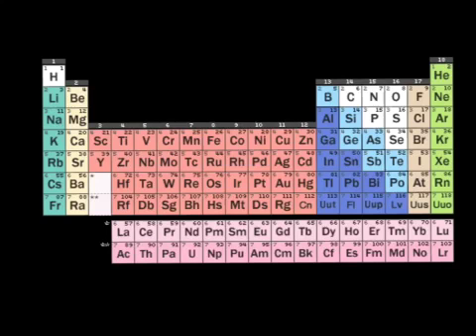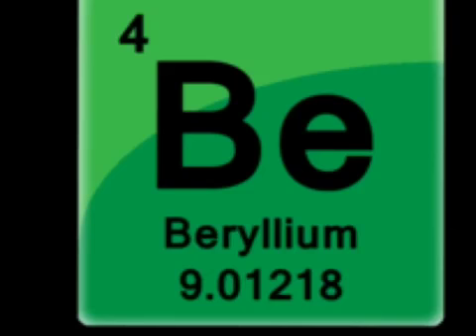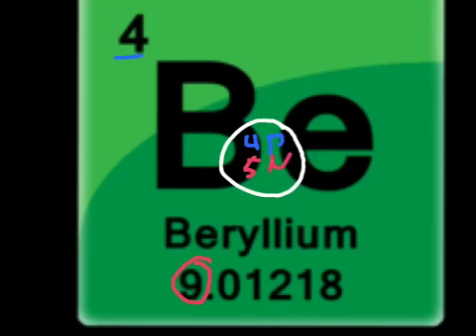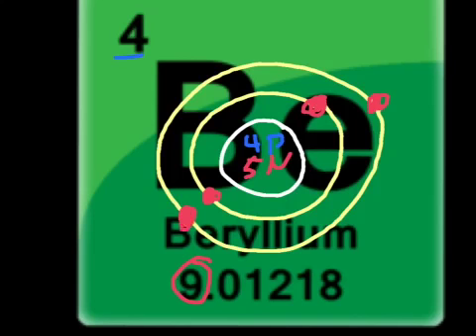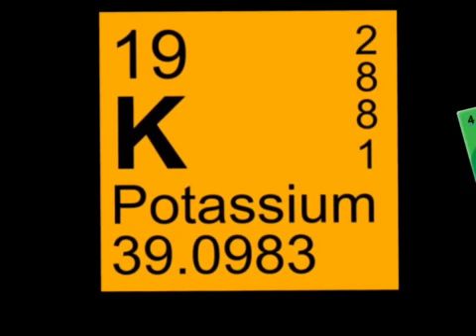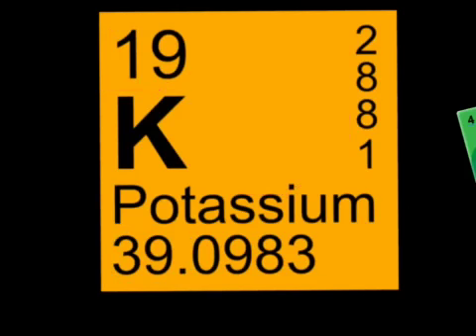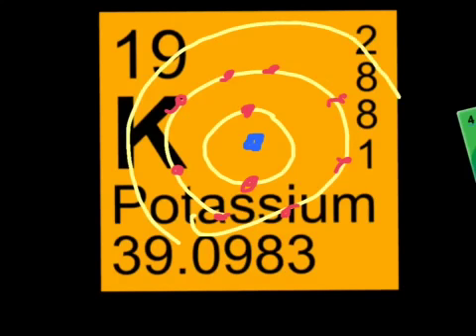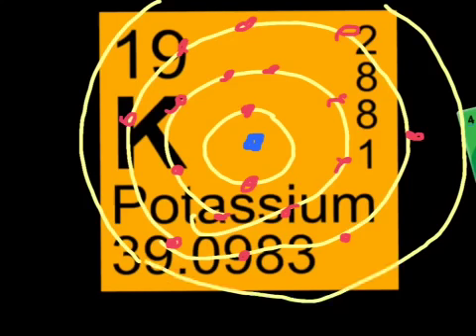The Bohr Model of the atom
Andrew and Bryan explain how to draw the Bohr model of the atom, and introduce the concept of valency.